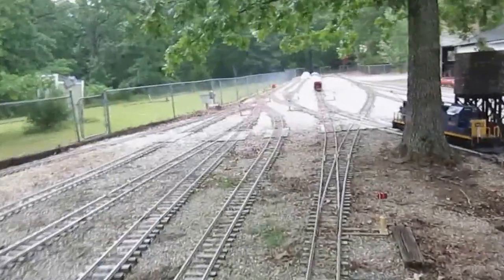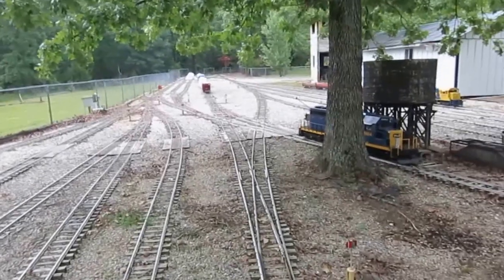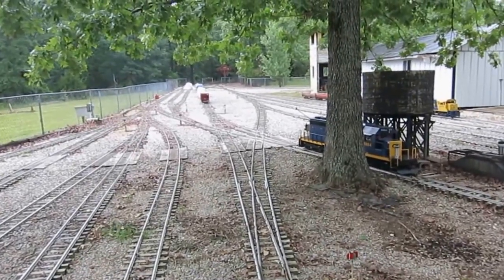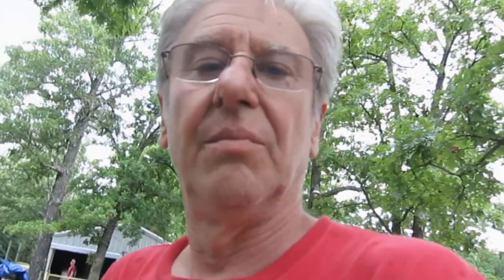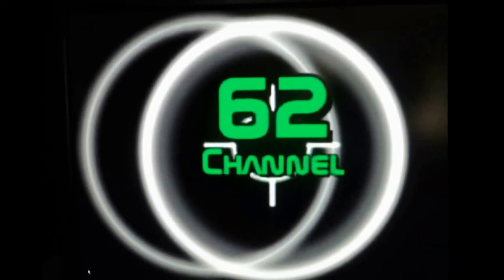How to lift a train. 1/8th scale train lift video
This is how re move our trains from our trailers to the track on the ground. We use an old car lift from an old garage where they use to lift cars in the old days.